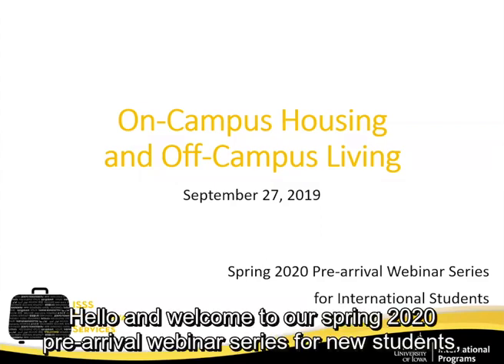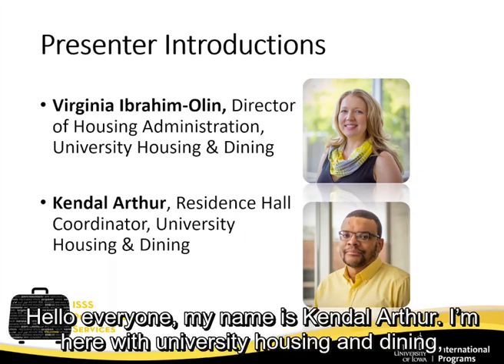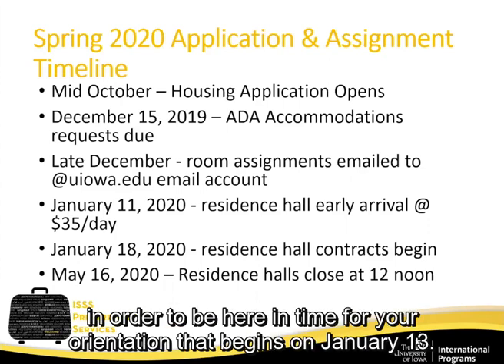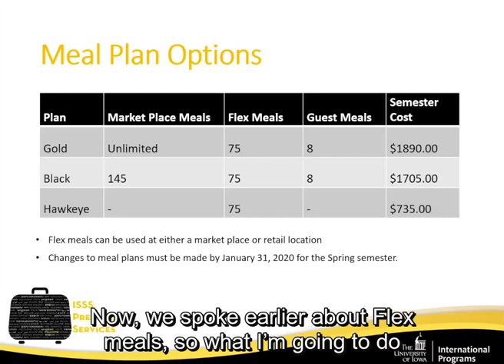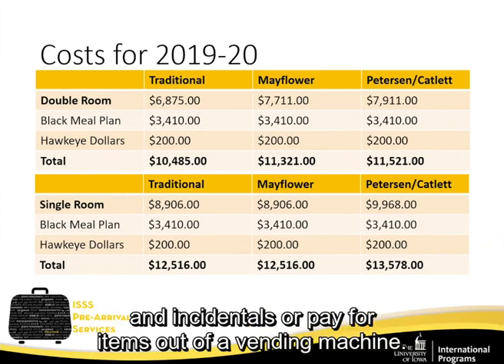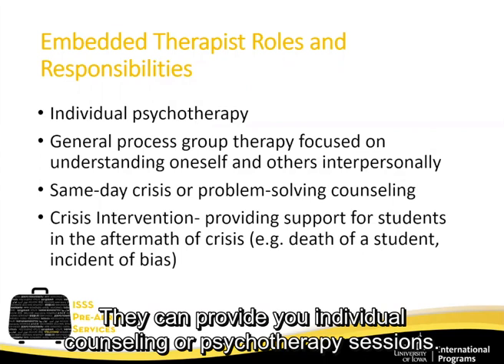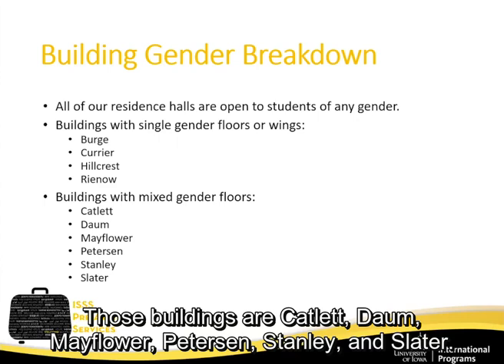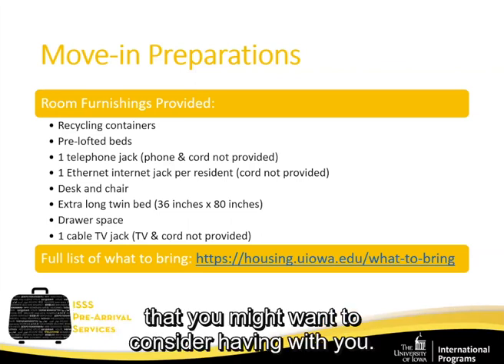Spring 2020 Pre-arrival Webinar: Housing (Presentation)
In this webinar, participants will learn about on-campus housing deadlines and assignments, as well as the move-in process for international students living on campus. Participants will learn about the advantages and disadvantages of living in privately-owned housing located off-campus during their time at Iowa.  Presenters will discuss the best practices for obtaining off-campus housing, things to consider before signing a rental agreement, and ways to avoid potential pitfalls in the process.